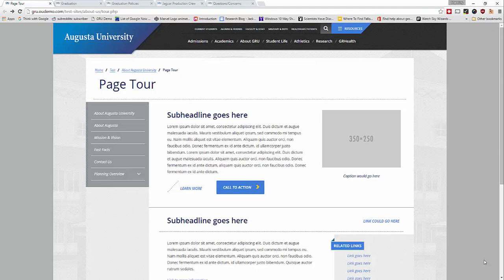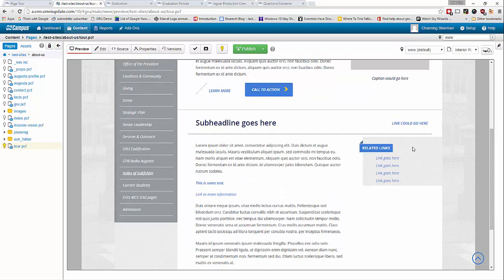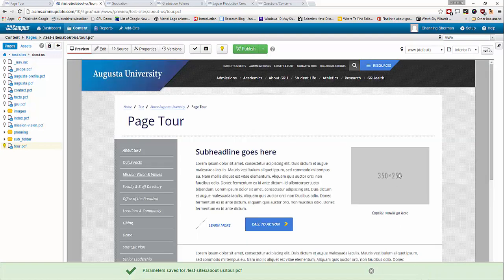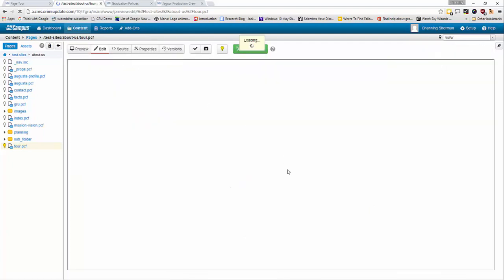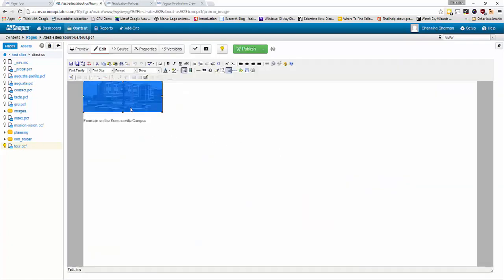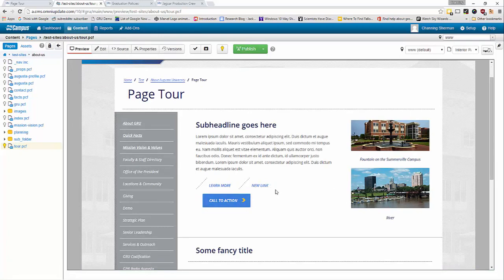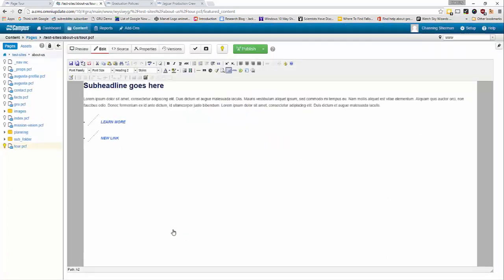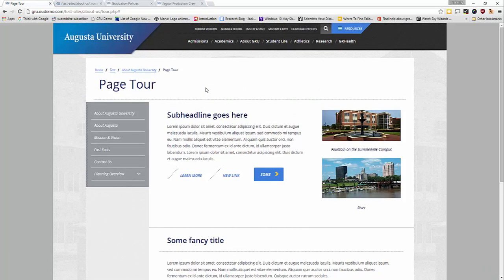New Template Preview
A look at the new templates we will be using on gru.edu